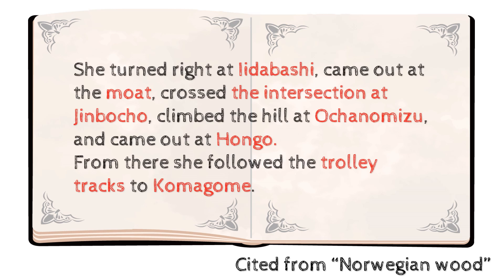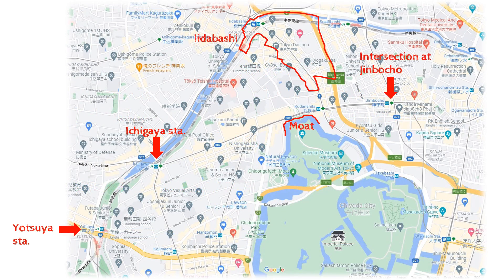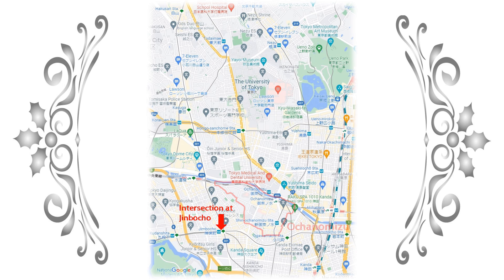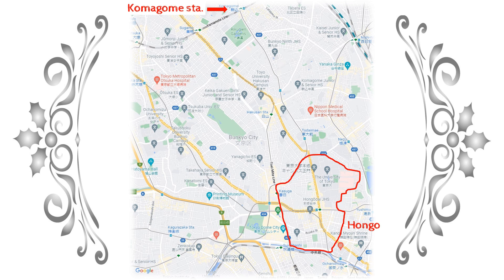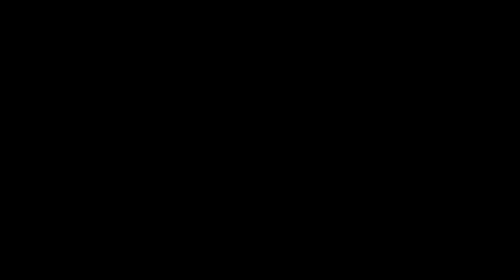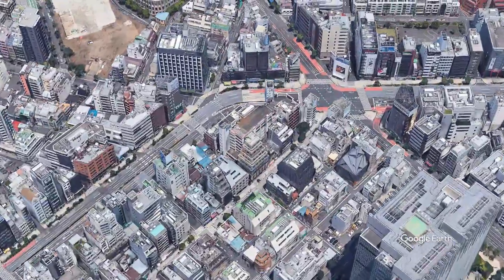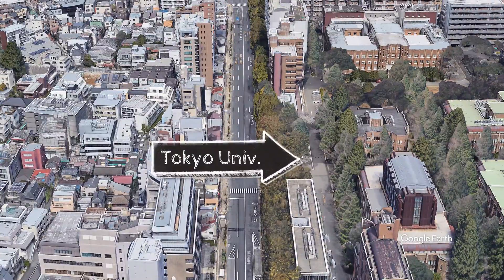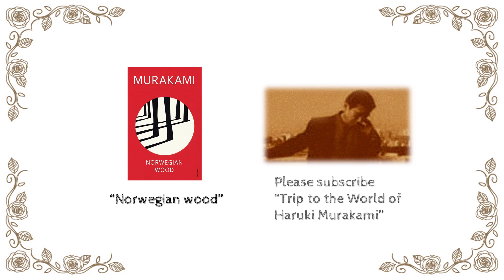Toru and Naoko's Sunday stroll from Iidabashi to Komagome in "Norwegian Wood" by Haruki Murakami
We looked into the main character and Naoko's walking course after Iidabashi in "Norwegian Wood" by Haruki Murakami.

- Chapters -
0:00 Main chapter
1:40 Aerial video